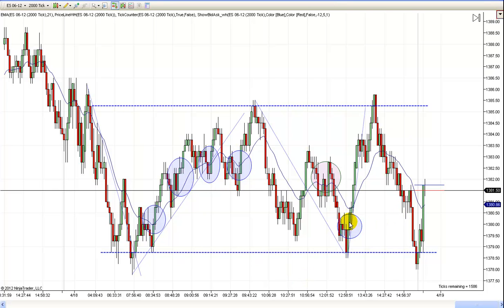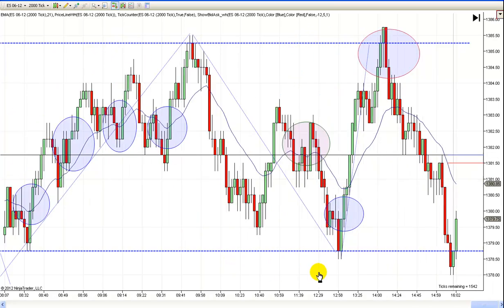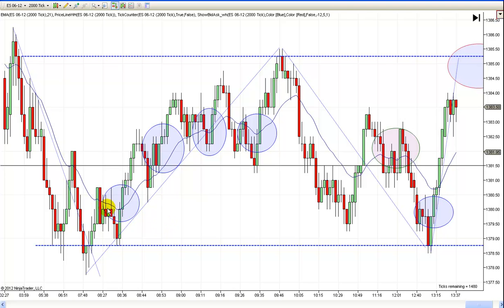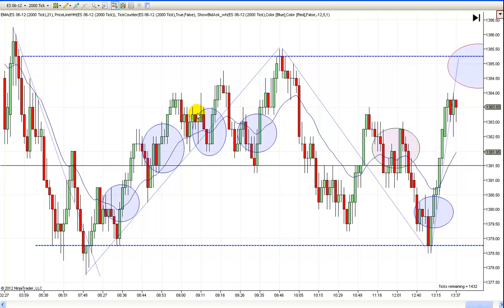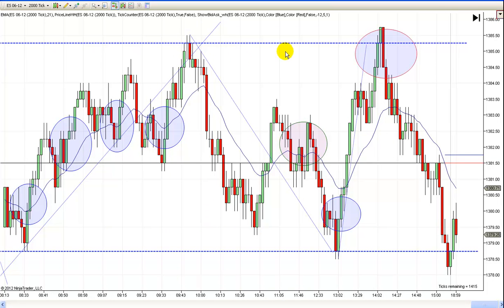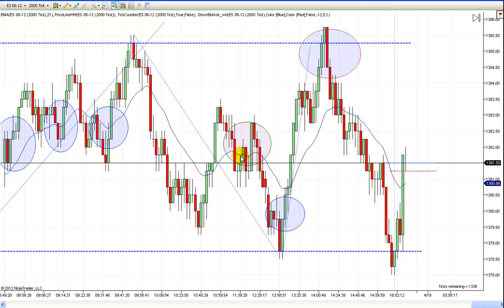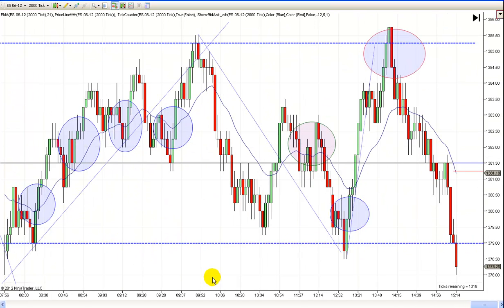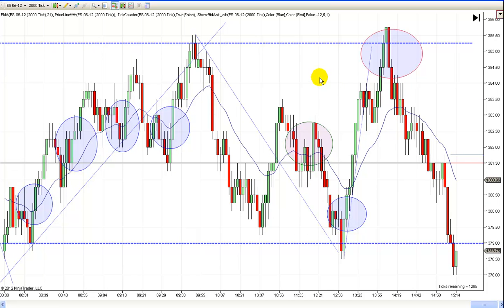Price Action Chart Lesson For Wednesday 4-18-12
This is our price action chart lesson for Wednesday.  Futures, stocks and forex trading contains substantial risk and is not for every investor. An investor could potentially lose all or more than their initial investment. Risk capital is money that can be lost without jeopardizing ones’ financial security or life style. Only risk capital should be used for trading and only those with sufficient risk capital should consider trading. Past performance is not necessarily indicative of future results. Our full risk disclosure can be found